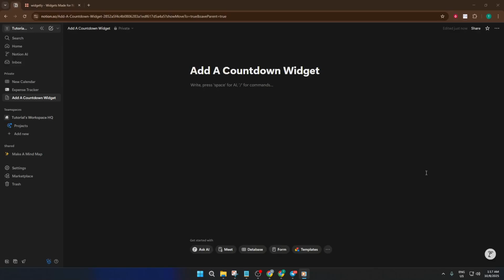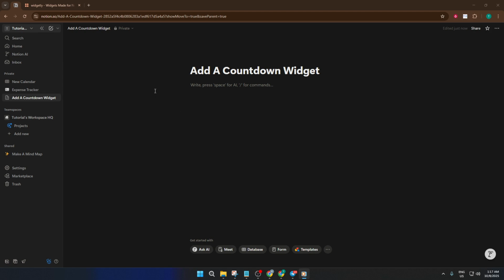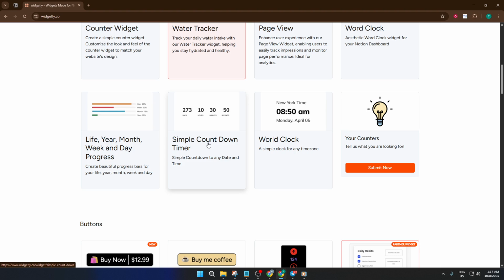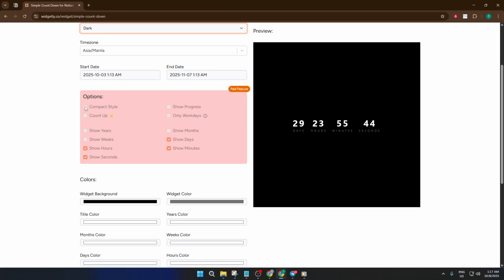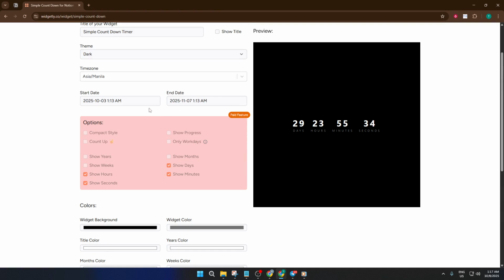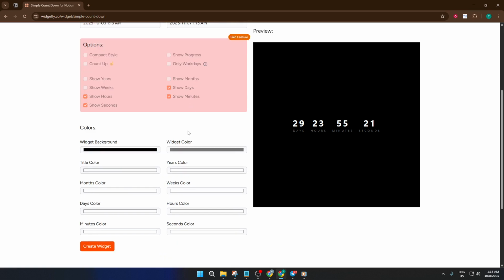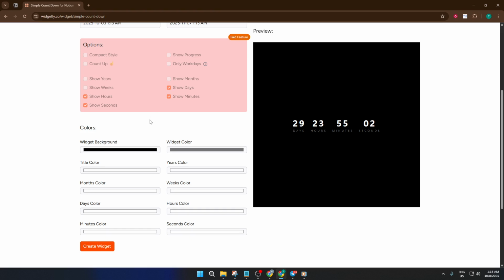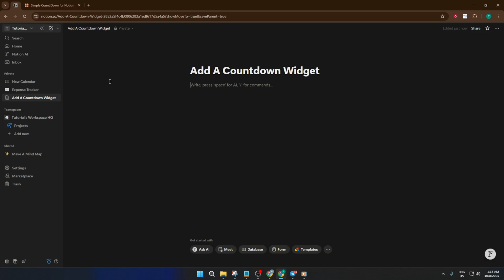How to Add a Countdown Widget in Notion (Working Method)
This clear, practical tutorial shows you how to add a countdown widget in Notion. You’ll see the settings, tools, and steps that matter so you can complete the task without unnecessary guesswork. Notion menus can vary slightly by device, plan, and workspace configuration, so the walkthrough also explains what to look for if your screen appears different.

In this video, you'll learn how to:

✅ Choose the right Notion method to add a countdown widget in Notion